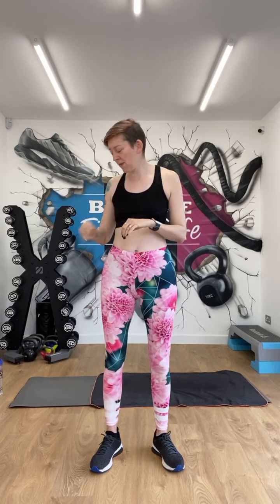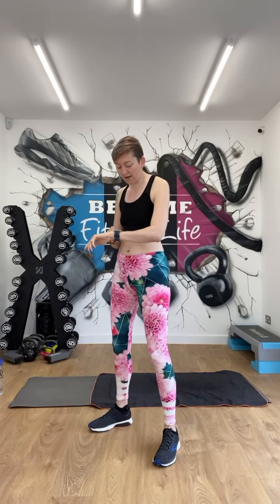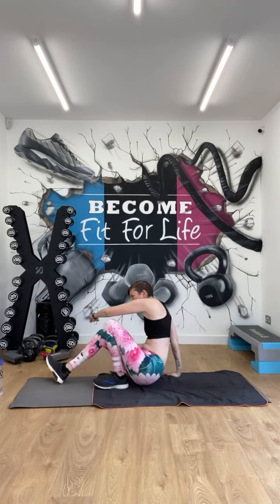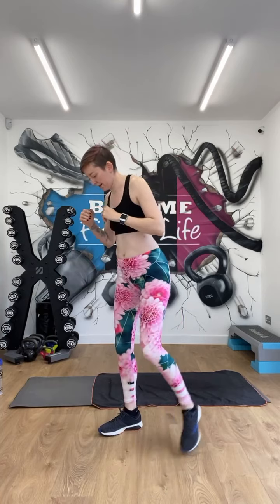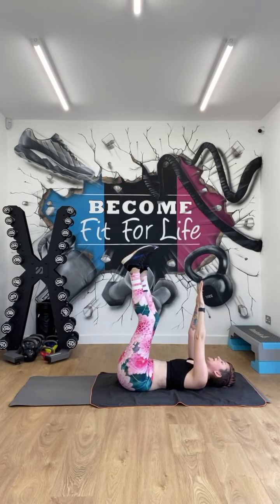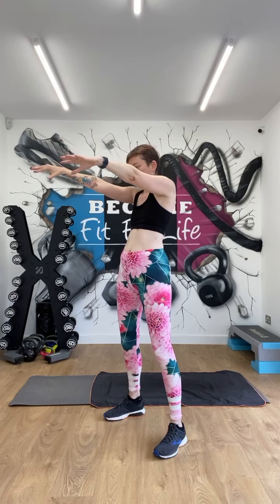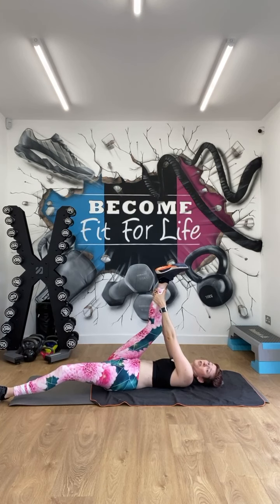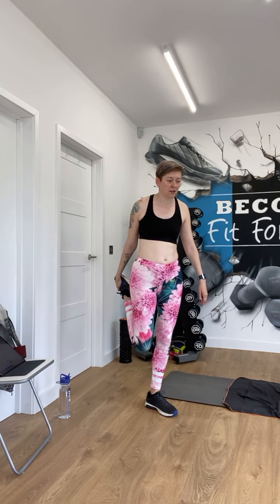20th May 2021 High Intensity Circuit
Thursday 20th May 2021

Workout Type: High Intensity Circuit

Timing: 40 seconds work x 5 exercises x 3 2 min rest and then next section

Section One – 10 minute

1. Side to Side Punches
2. Squat to Reverse Lunge
3. High Knee High Knee Kick
4. V-Sit Knees In and Out Twist Side to Side
5. Standing Knee to Elbow Hand to Foot

REST: 2 Mins

Section Two – 10 minutes

6. Bicep Extensions
7. Squat Floor Touch Reach Up Calf Raise
8. Tick Tock Pendulum
9. Deadbug
10. Crazy 8s